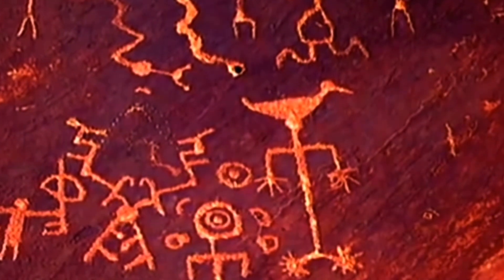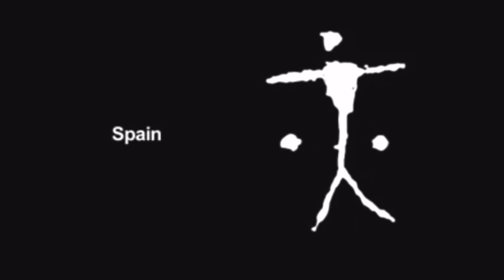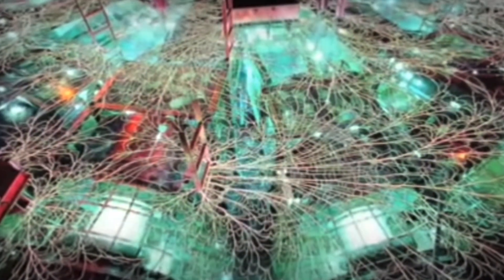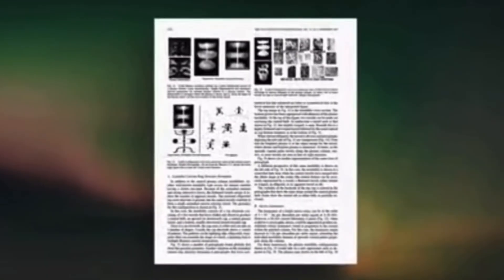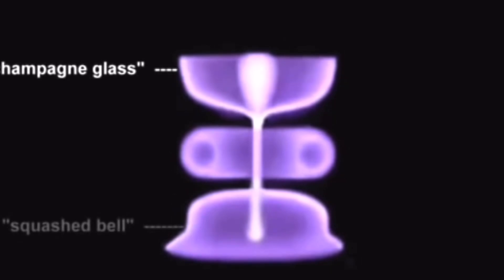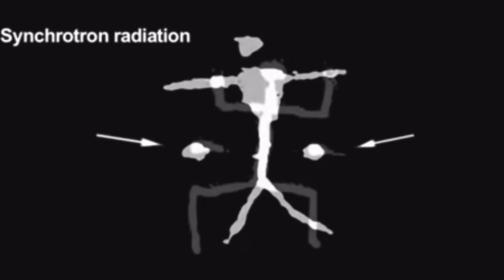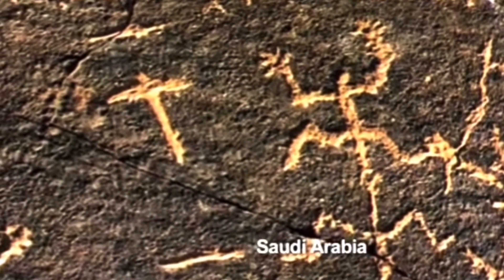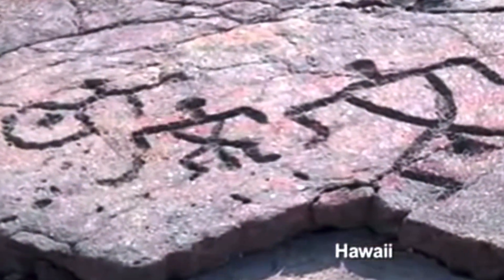Plasma Discharges Recorded in Ancient Petroglyphs (Mirror) - Thunderbolts.info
/ Certain petroglyphs/carvings found all over the world which are referred to as "Squatter Man", are all very similar and may actually represent plasma discharges that were once seen over the earth's atmosphere long ago.

This video does not claim that "all" of the images shown in the video are in-fact intended to represent "squatter man", or plasma for that matter. Some may find this astonishing, while others completely disagree. All I expect from anyone is to discuss or contemplate what you've seen and read here.

For the Full Video Please Visit Thunderbolts Project

“I will discuss what I think there's a chance of the glyphs being--some of you may feel compelled to take this theory with a singular salt grain. I am not a physicist, scientist, geologist, mathematician, historian, or any profession close to that which would lend credence or merit to my theory below. I only ask you to bare with me as I attempt to explain my perspective on the intent and purpose behind many of these distinct petroglyphs:

If some or many of these petroglyphs indeed symbolize plasma formations, they may be referring to the erosion of the sun's plasma pinch nodes (see: Milankovich / sunspot cycles), and thusly an "ice age". These glyphs may have been made with the understanding that the magnetic fields of the sun did not produce a plasma density strong enough at the pinch nodes, resulting in a considerably weaker solar output; an ice age / glacial period. In some of these petroglyphs (not all) you'll notice a duck standing on the top: In some languages/hieroglyphs (like ancient Egypt), the duck is literally referring to "sun" or "sun rise". We should probably give pre-history people a lot more credit than we do. I doubt these were made by some neanderthal's kids scribbling pictures of their tribe. My conclusion is that most of these petroglyphs would have been made by people with an understanding of plasma, relative to solar min/maximum periods; they may not exactly have had a large time window to make these glyphs. I know, it's quite a shot in the field. The symbol may have been common knowledge due to the severity it imposed. Others may have made copies of the symbol, knowing its importance without knowing its actual science.
I think there is that possibility. Most of you know what a nuclear or radiation hazard symbol looks like, yet you might not be able to recite the exact process/reason in detail for that symbol, and in scientifically accurate terms; which does not mean you do not understand it in layman's terms.

Food for thought, if anything.”
-Art Storey /

I would enjoy hearing the other theories people have.

EUE2024 🤜🏼⚡️🤛🏻